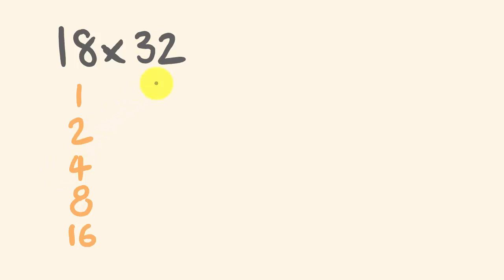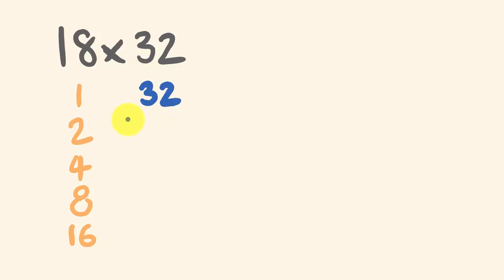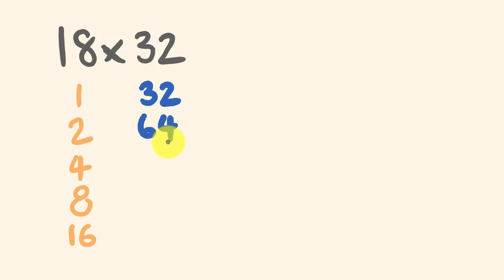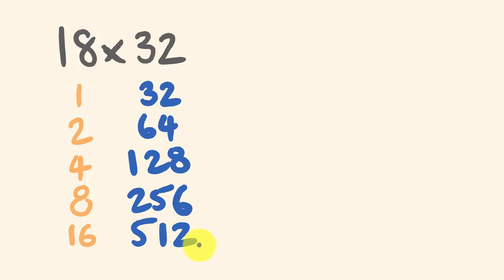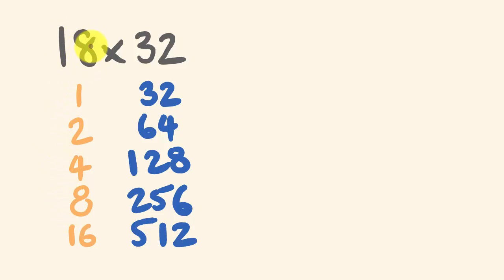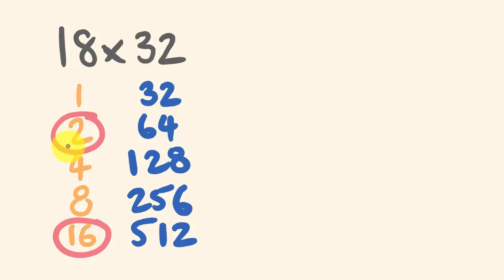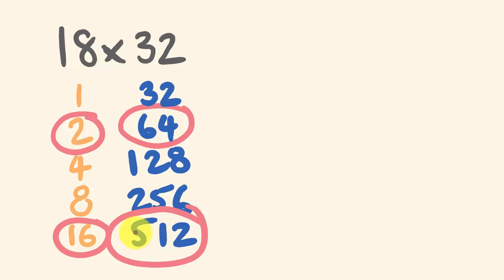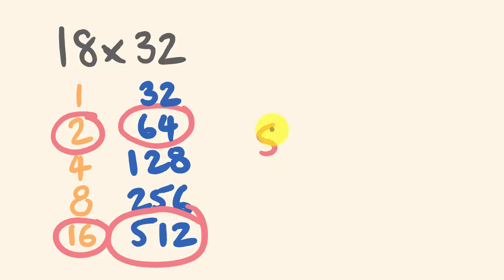Easy Math trick you won't learn at school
mathtrick Easy Math Trick. This math trick uses binary math, and will have you multiplying like a computer, without the need for multiplication tables.